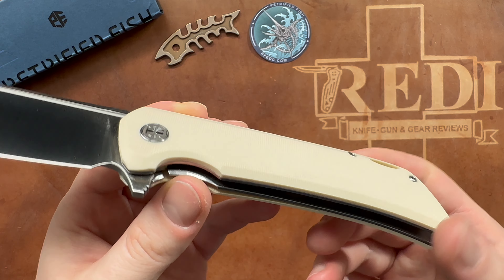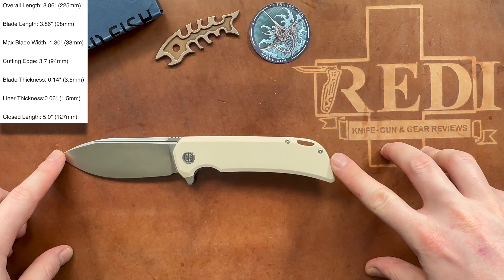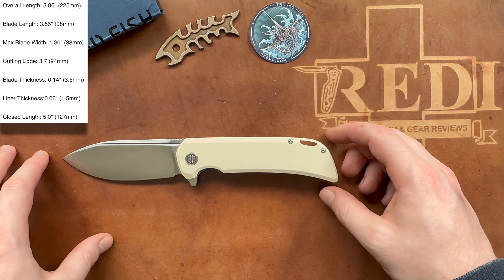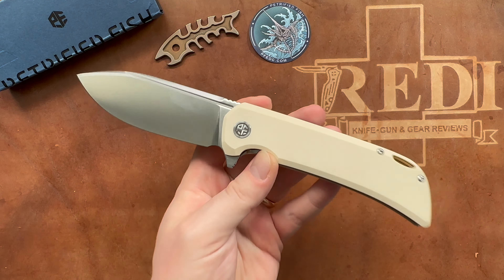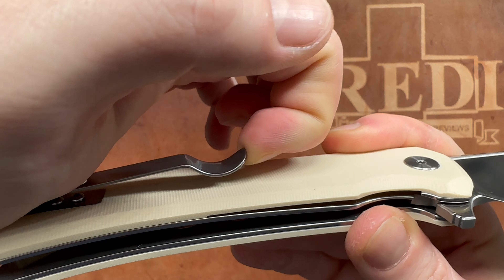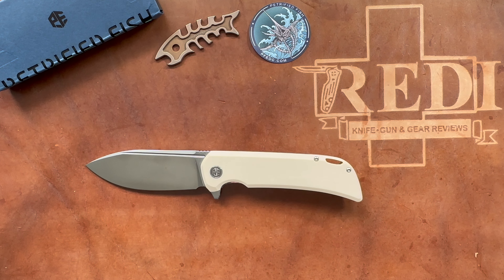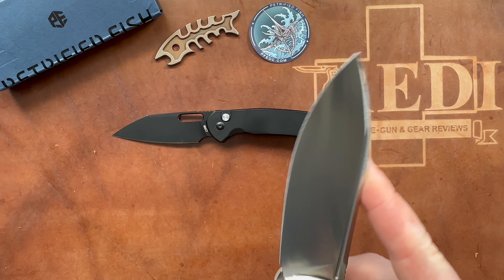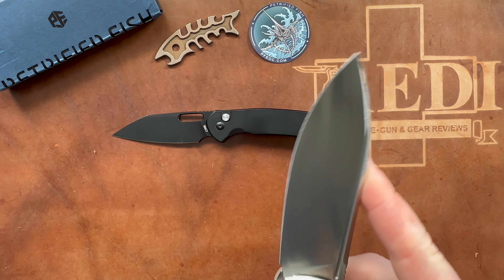Petrified Fish Tunny PFB05 Review - Full Size & 14C28N Budget Banger!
This the NEW Petrified Fish PFB05 TUNNY, a large size super cool Flipper with a Spearpoint Blade in 14C28N Sandvik Steel, and a beige G10 scale running on captured ceramic bearings.